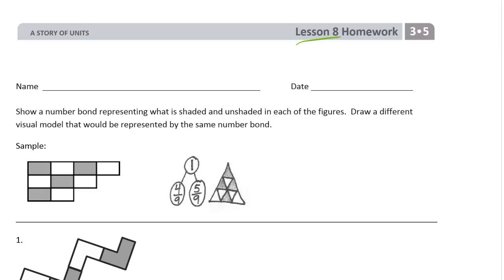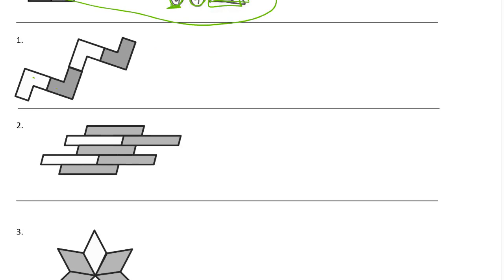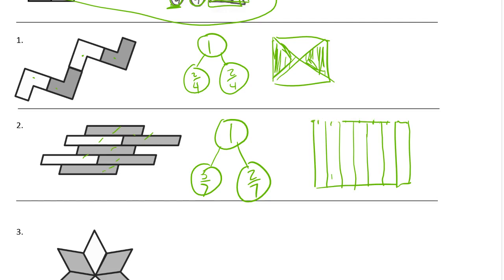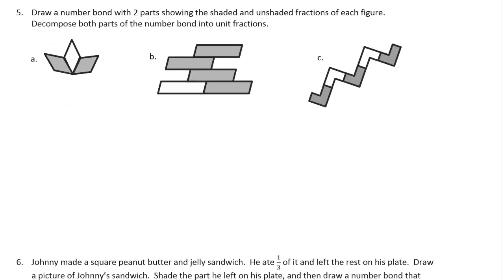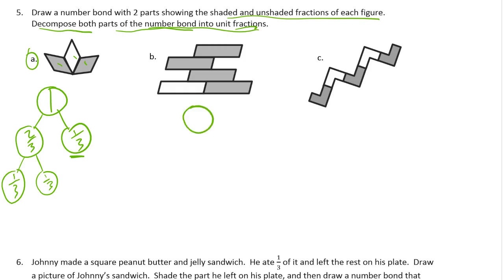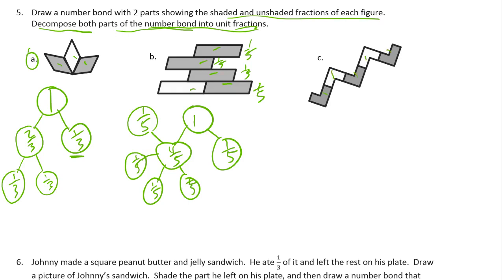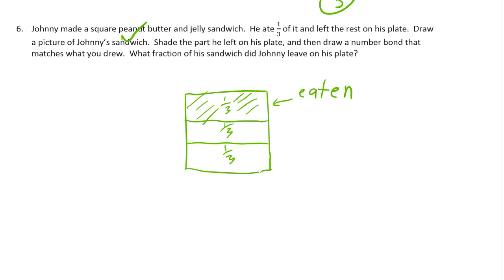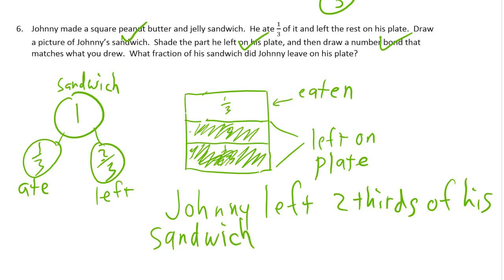lesson 8 homework module 5 grade 3